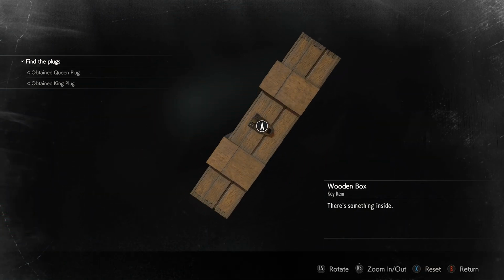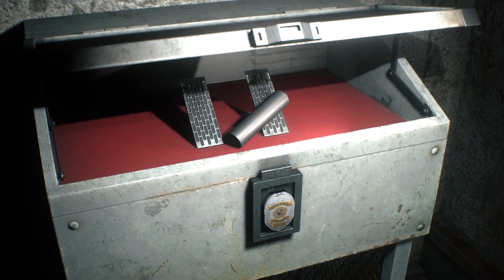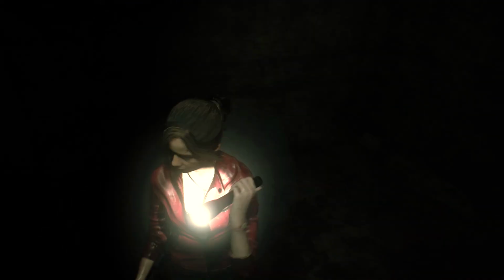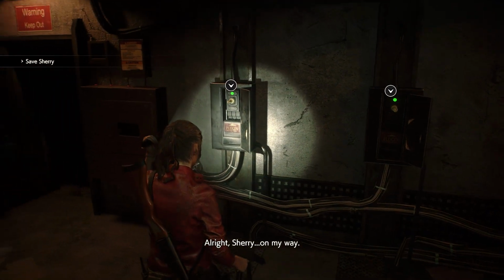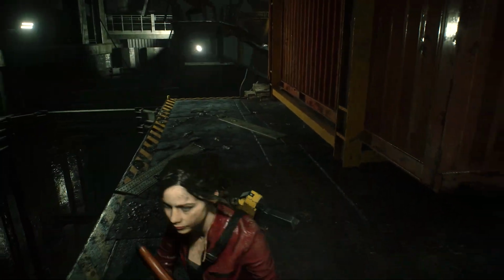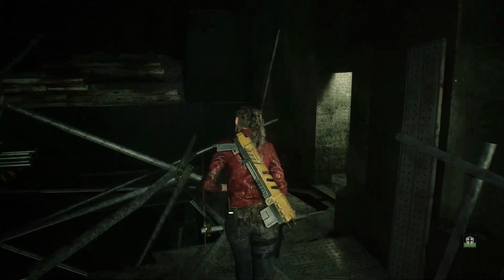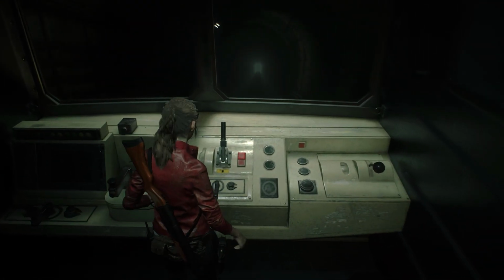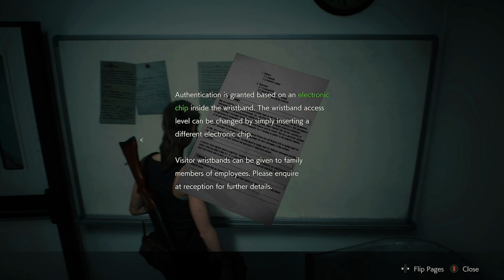Resident Evil 2 Remake [Claire A] - Episode 8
Next stop; The Lab that hopefully has the cure for Sherry! Be sure to "like" this video if you enjoy it. It really helps! :)

~~~"Social" Links~~~